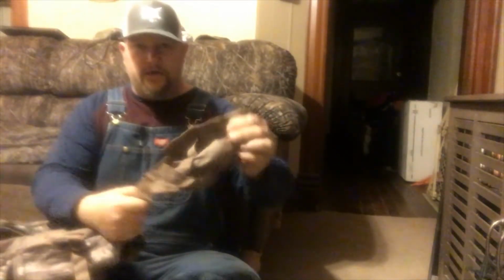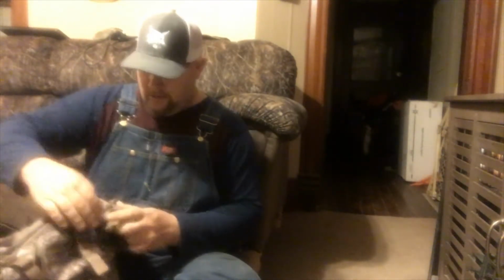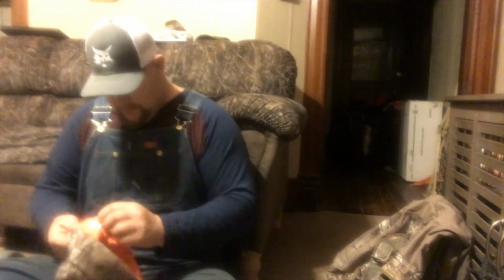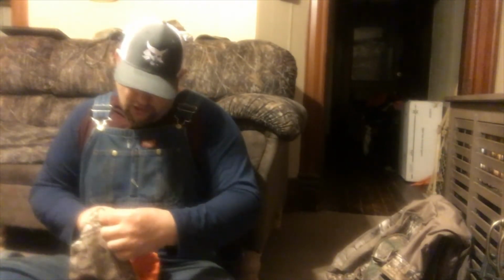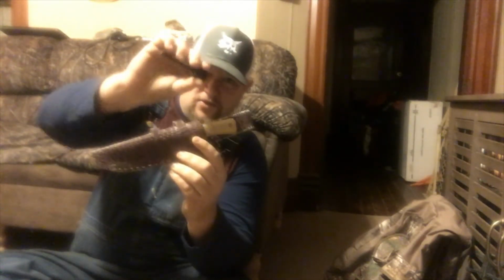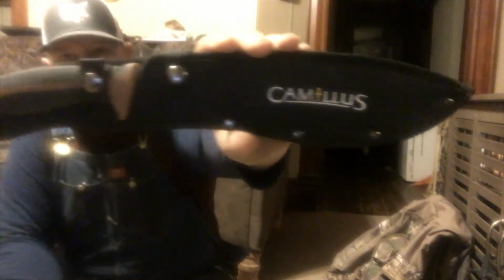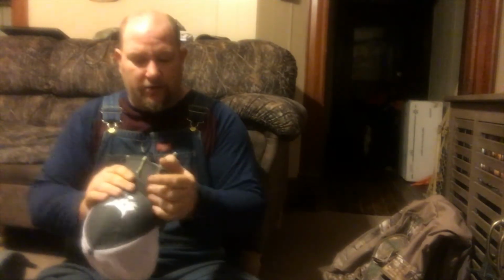FIELD SERIES PRO AND SHOW AND TELL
A LOOK AT  THE FIELD SERIES PRO  BACK PACK . AND A WALK THOUGH OF MY GEAR FOR SURVIVING IN THE WOODS..